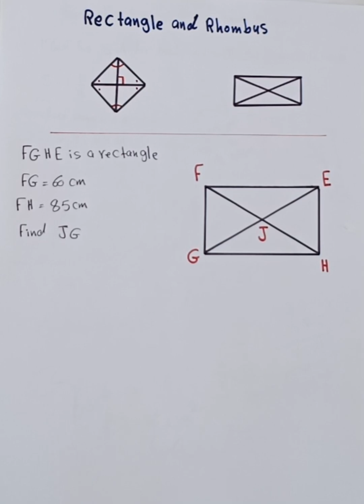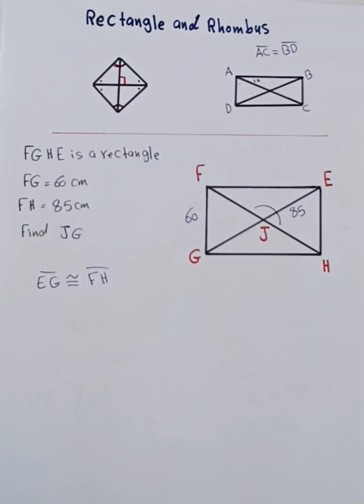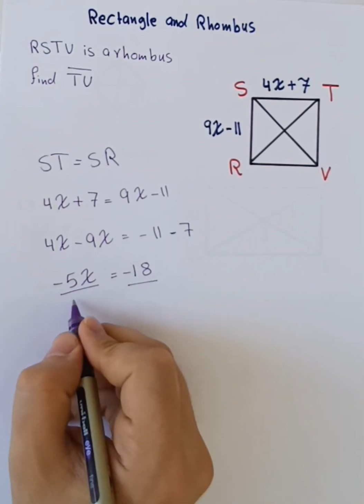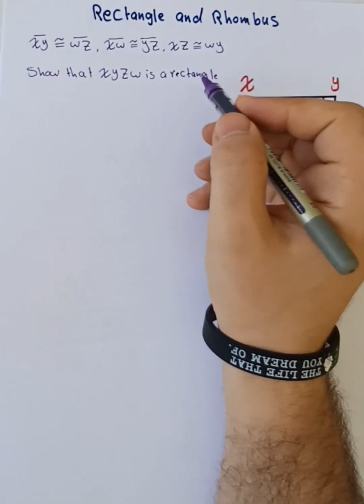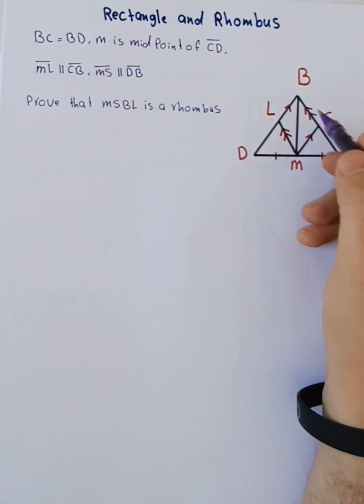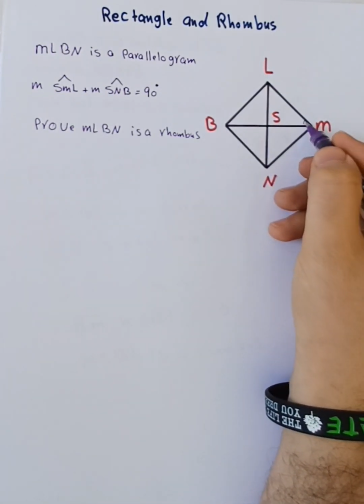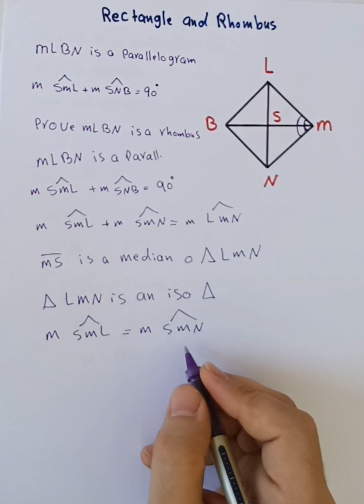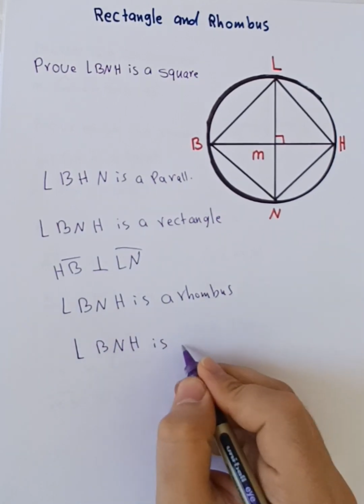Rectangle and Rhombus. math shvan.(G-8)